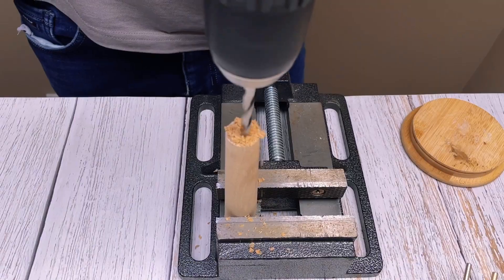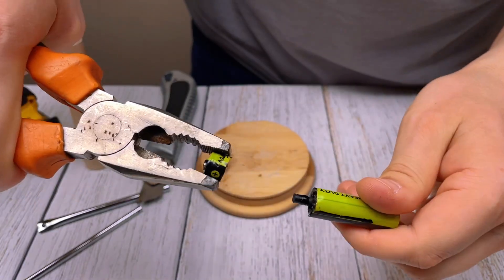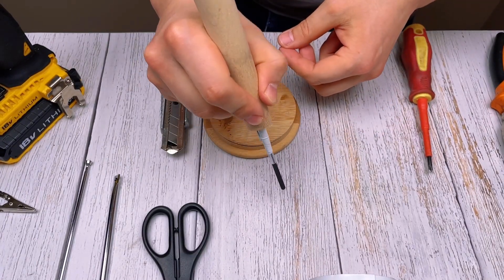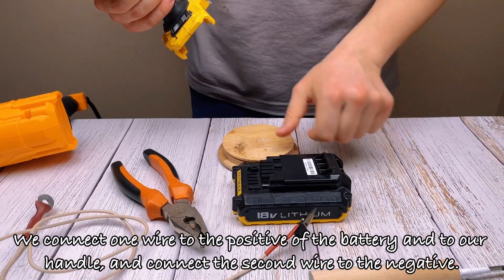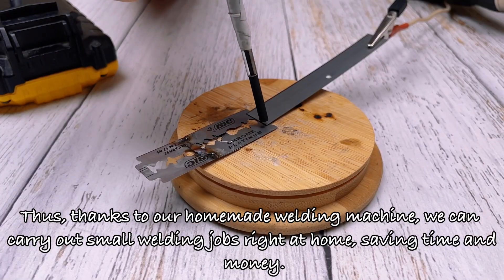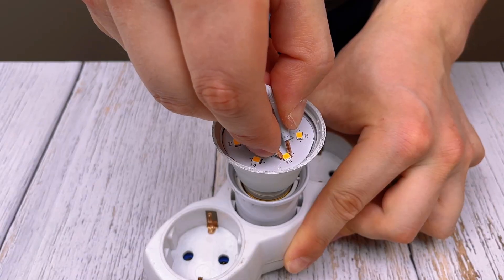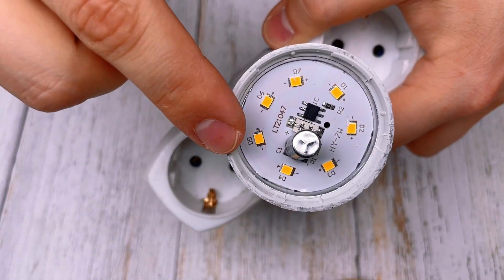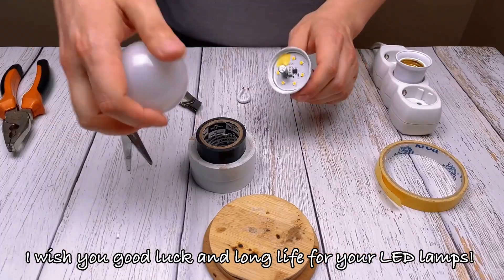❗️❗️INSERT the rod FROM the BATTERY. YOU NO LONGER NEED A WELDING MACHINE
Insert the battery rod. YOU NO LONGER NEED A WELDING MACHINE , We have something unique on our channel - we will make a welding device with our own hands! This idea will definitely interest you, because the opportunity to create something so cool yourself is simply amazing.

First we will make a handle for our device. We made a hole from a wooden block through which we will pass the telescopic antenna
  inserting the battery rod into it. The rod is an excellent conductive material. We will then insulate everything with electrical tape and place it in our pen.

To work, we only need two wires. We connect one wire to the positive of the battery and to our handle, and connect the second wire to the negative. And here it is - our homemade welding device is ready!

By connecting the negative to the metal we are going to weld and soldering carefully using the tip on the handle, we create neat joints. And here is the result - the metal seems to be joined by itself when welded!

This method works because when current is applied through the wires and the handle, an arc is formed between the metal parts that we want to weld. This allows the metals to fuse together and form a strong bond.

Thus, thanks to our homemade welding machine, we can carry out small welding jobs right at home, saving time and money. Remember to exercise caution and safety when using such devices. Good luck with your creative projects! Friends, don’t rush to turn off the video - now I’ll tell you about such a useful hack that will definitely be useful to you in everyday life. LED-backlit lamps constantly burn out, so what, throw them away? No! With simple tools and a little creativity, we can fix any LED lamp.

First we need a battery rod. Let's take it out and rub it on sandpaper. Then, in order to repair the faulty diode, we paste electrical tape on it with a lead on it. And now - the lamp is working again, and will serve you for a very long time!

This method works because by rubbing the rod on sandpaper we improve the contact between the diode and its contacts. The lead applied to the electrical tape helps eliminate possible irregularities and ensure good electrical contact.

Thus, thanks to this simple method, you can save on replacing LED lamps and extend their service life. Do not forget to monitor safety and carry out such manipulations with electricity carefully. I wish you good luck and long life for your LED lamps! See you soon!